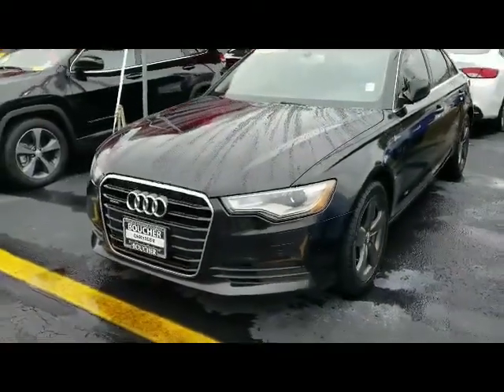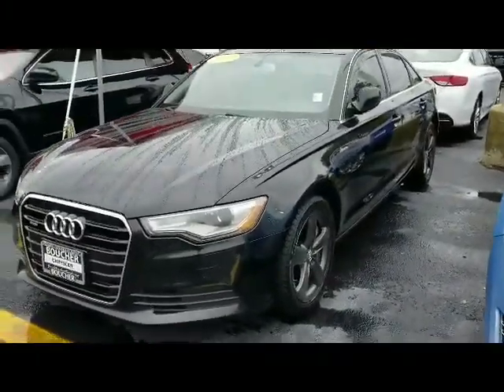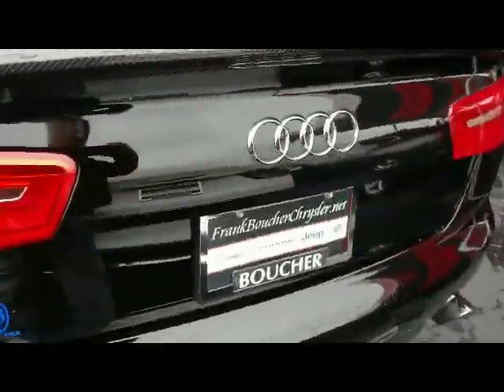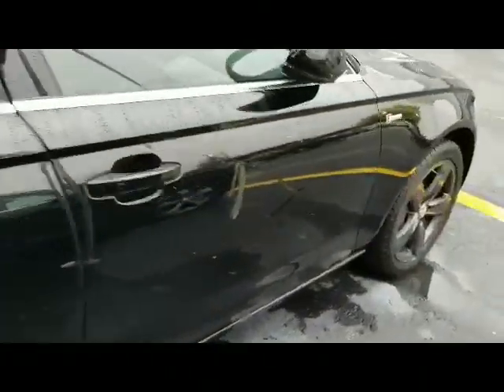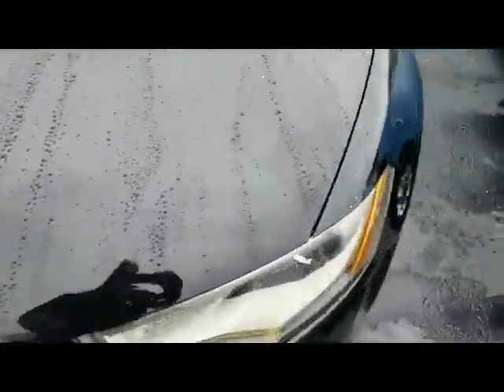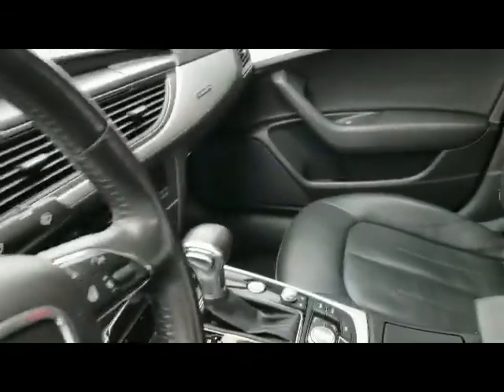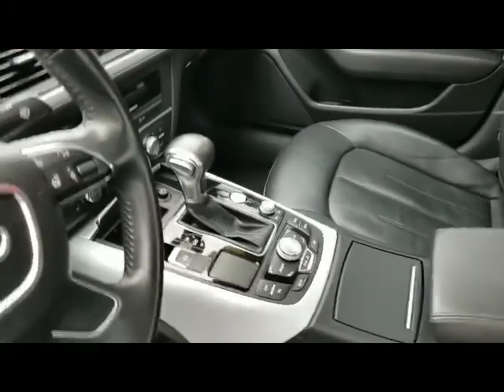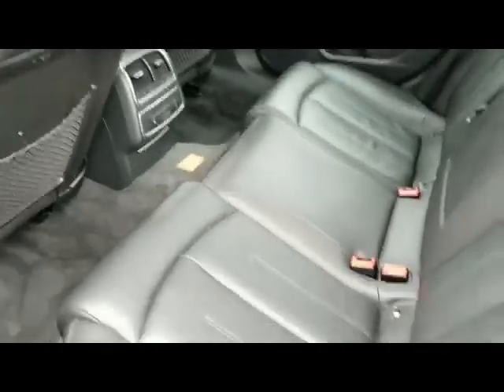2012 Audi A6 B4273A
2012 Audi A6 at Frank Boucher Chrysler Dodge Jeep Ram Volkswagen in Janesville